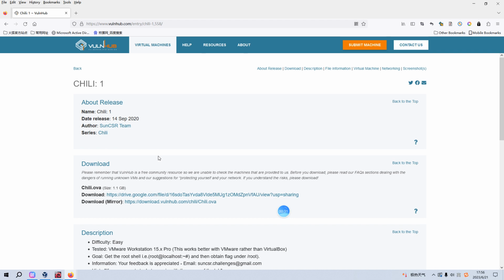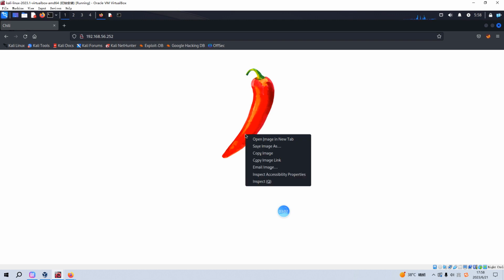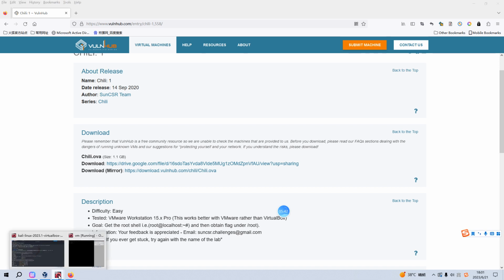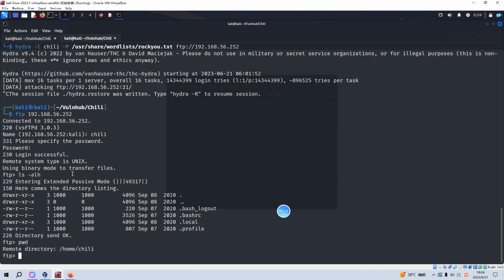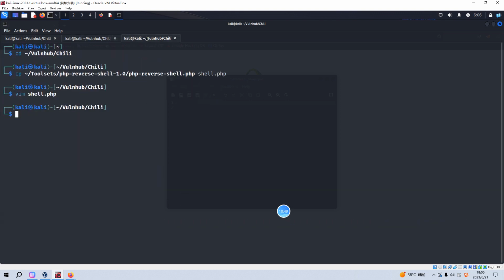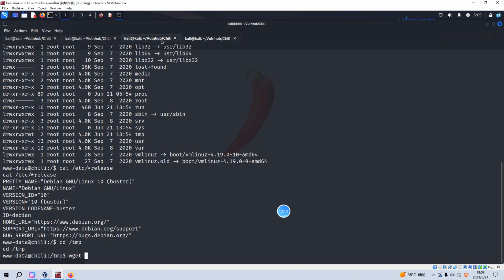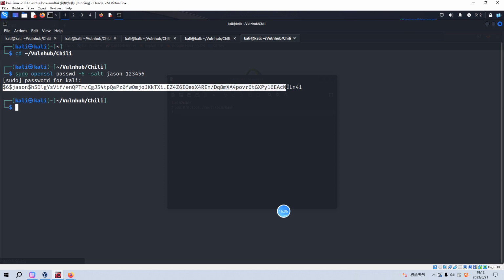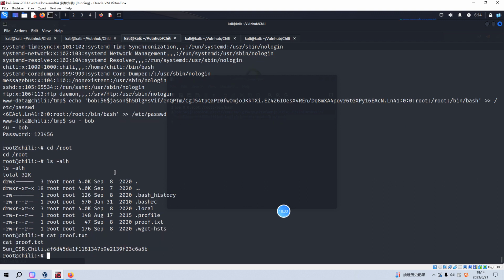Cyber Security | Ethical Hacking | Pentesting Lab | Vulnhub | Walkthrough | Chili 1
Virtual Machine Name: Chili: 1